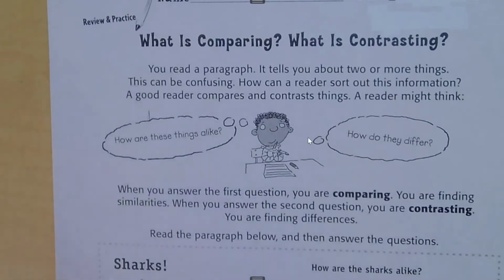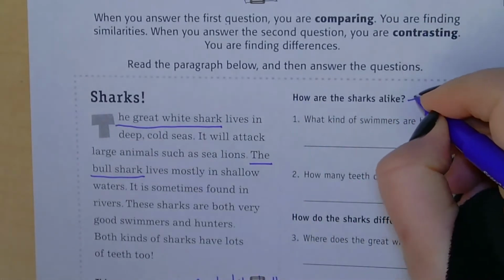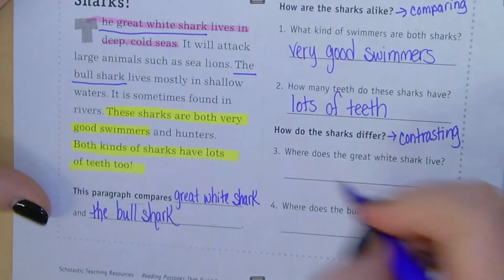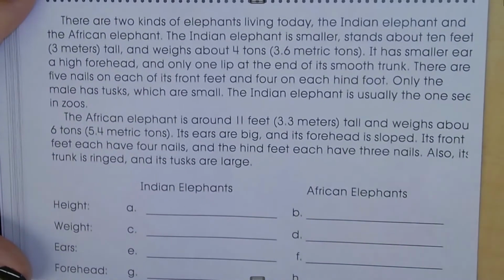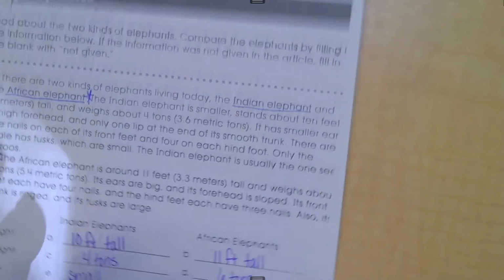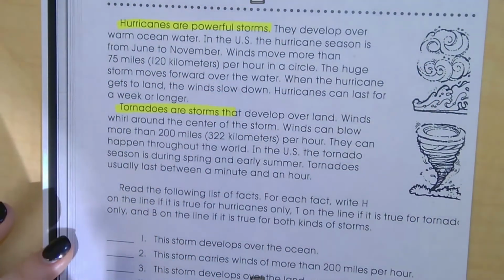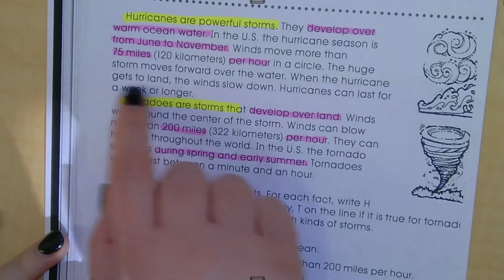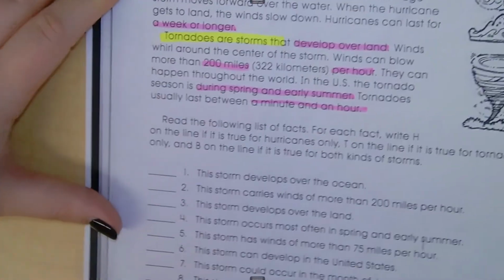Comparing and Contrasting Day 1